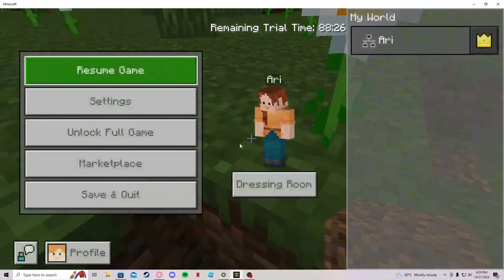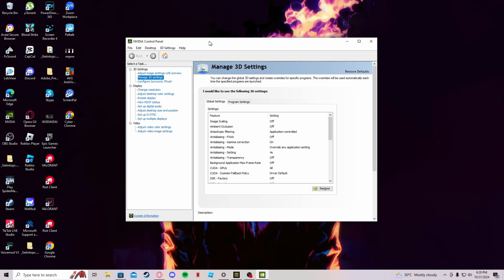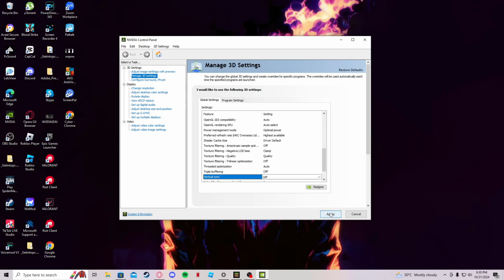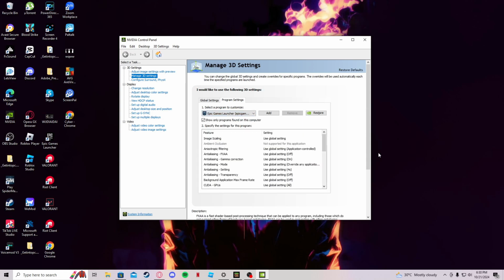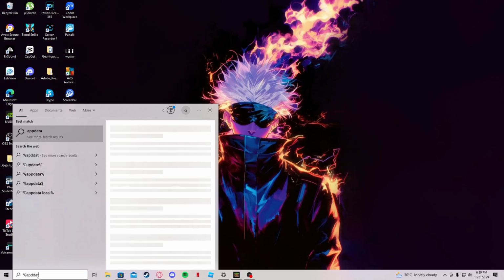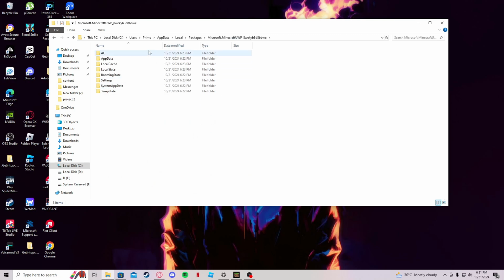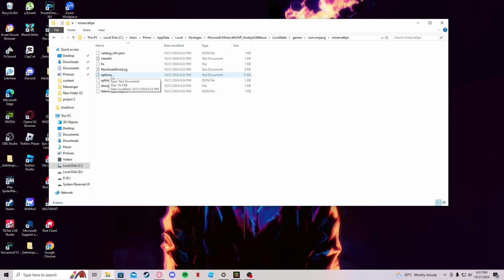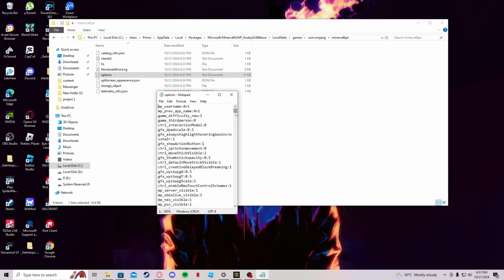How to Turn Off Vsync Minecraft Bedrock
In this video I'll show you How to Turn Off Vsync Minecraft Bedrock. The method is very simple and clearly described in the video. Follow all of the steps & How to Turn Off Vsync Minecraft Bedrock